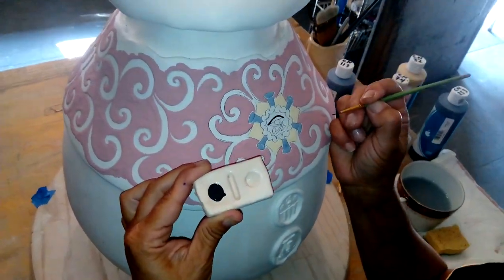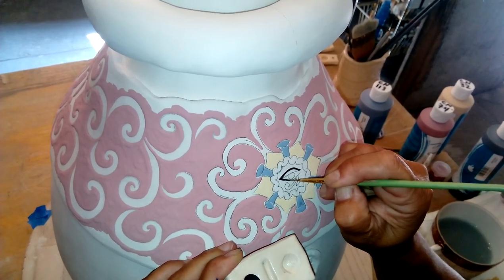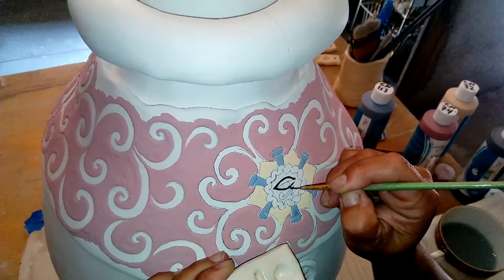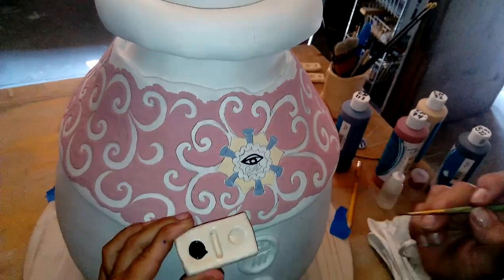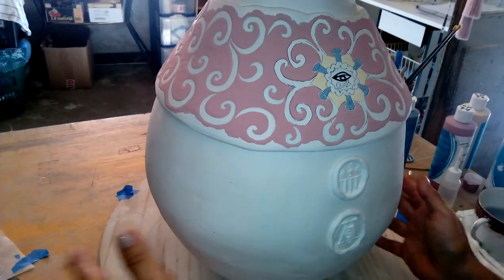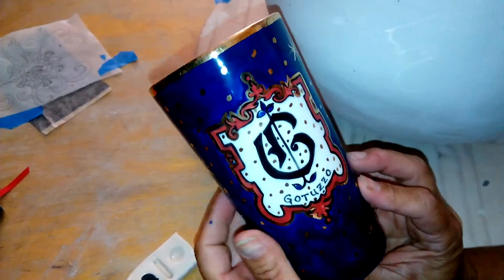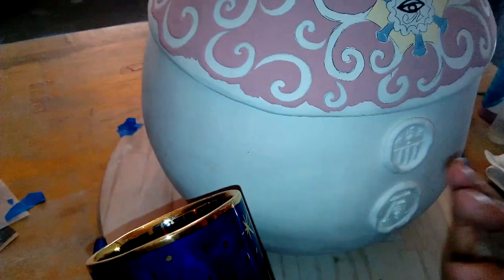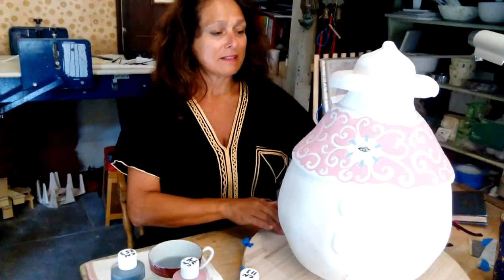Ceramic Wishing Bottle - part 3 - How to Decorate with Glazes - Ceramic artist Astrid Gotuzzo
Decorating techniques on ceramic earthenware using Duncan low fire glazes. How to Decorate with Glazes.  Ceramic Wishing Bottle - part 3 - Decorate with Glazes
Ceramic Artist in her art studio in the South of France